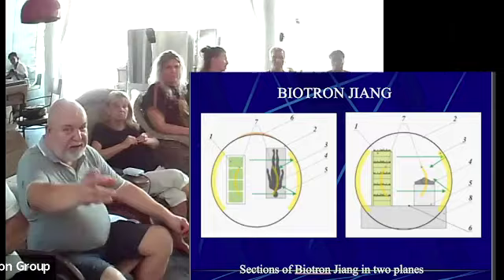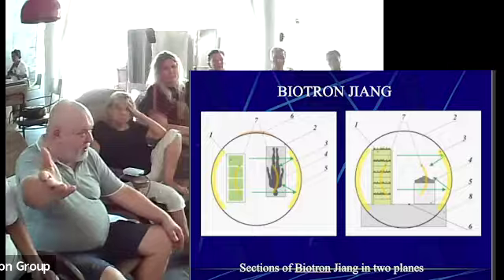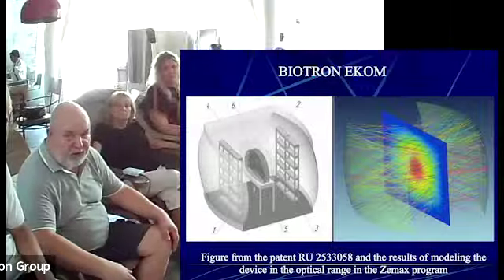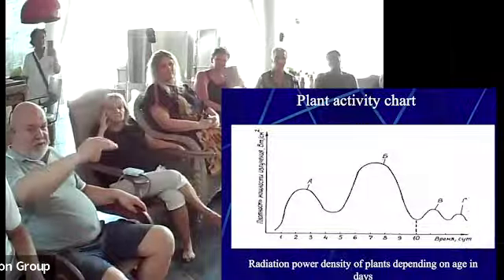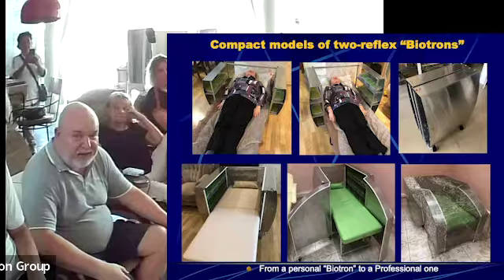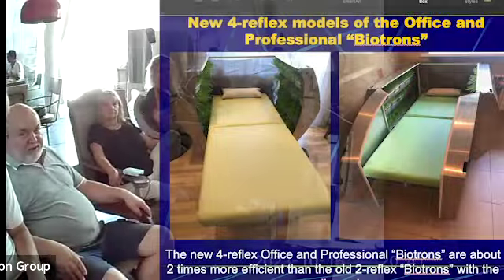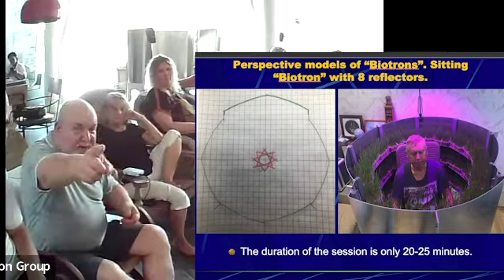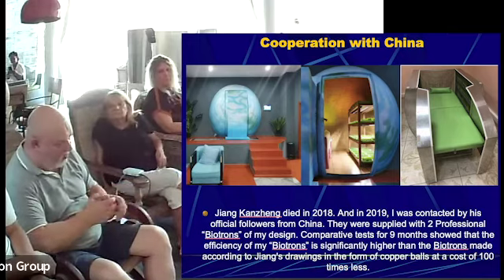SC2 Design and Efficiency of Biotron Devices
Komrakov discussed the design and effectiveness of various models of biotic devices, including a massive one made with two parts of a sphere. They also talked about the operation and efficiency of these devices, with one model being described as 15 times more effective. Komrakov also mentioned a model designed for sleeping, which is used by their mother regularly. They ended the discussion with an example of a model designed for two people, which combines two reflectors and focuses on one person. The efficiency of this model was said to have increased at least two times